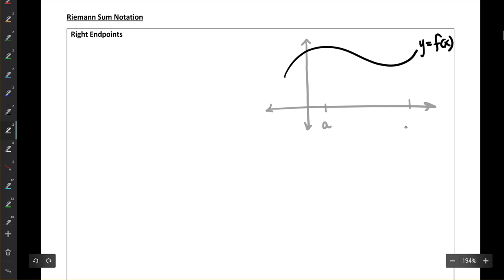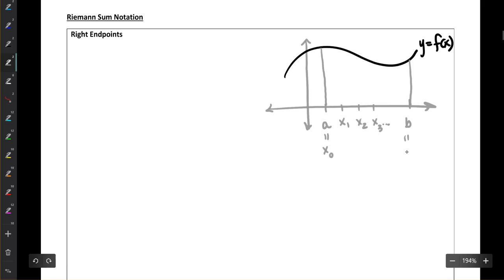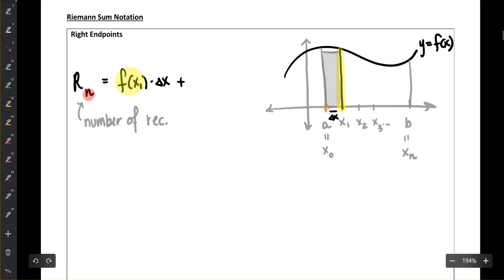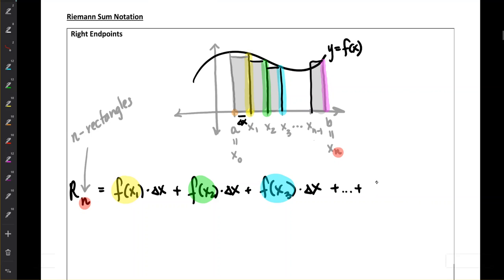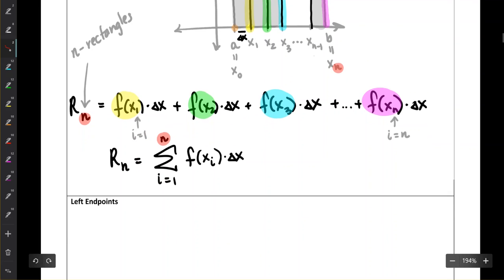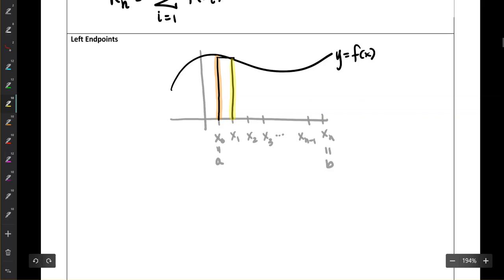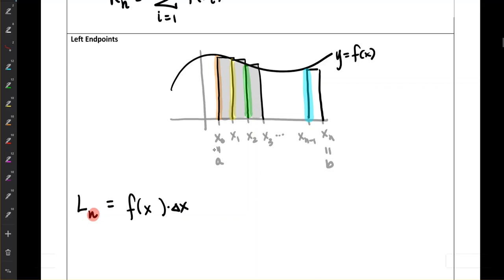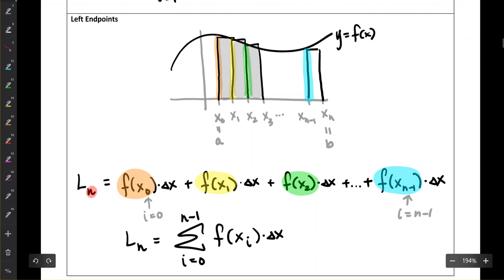Lesson 20 Video 5 Riemann Sum Notation